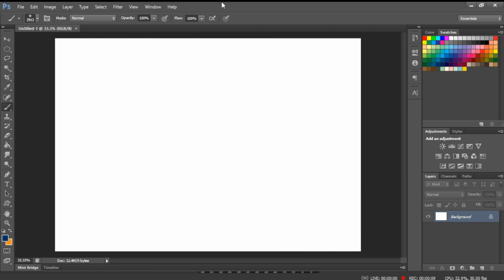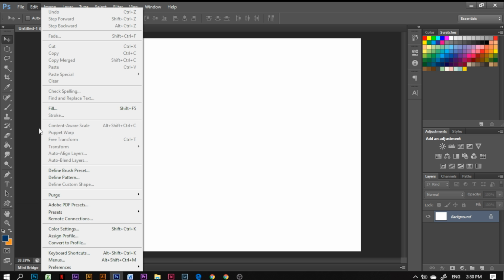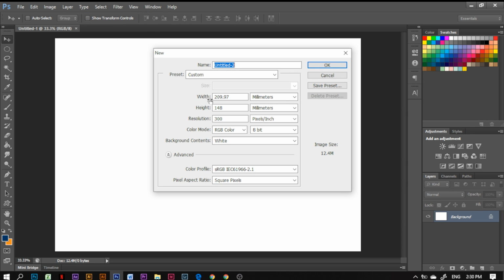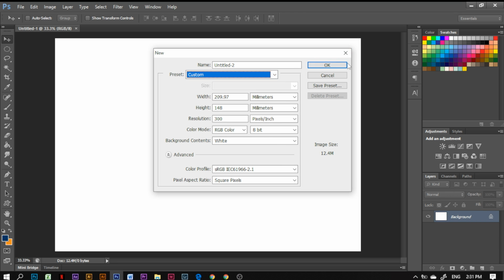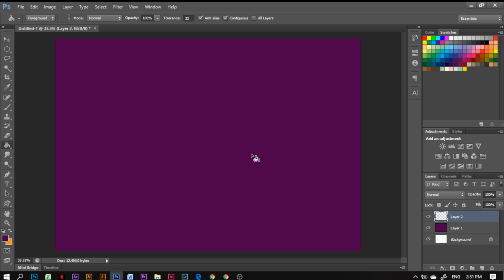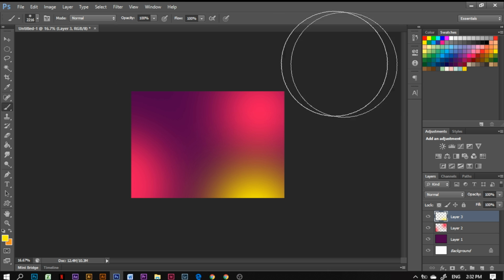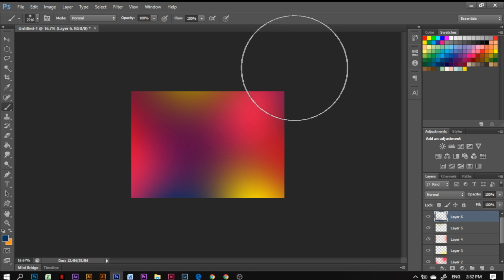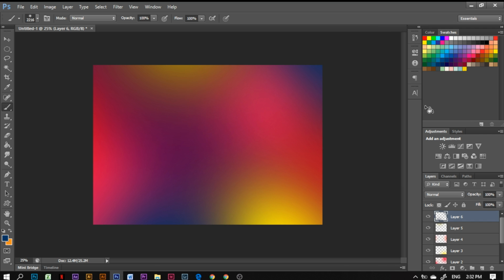Creating Colorful Blurred Backgrounds For Backdrops And Design Layouts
How to create a colorful blurred background for backdrops and design layouts.